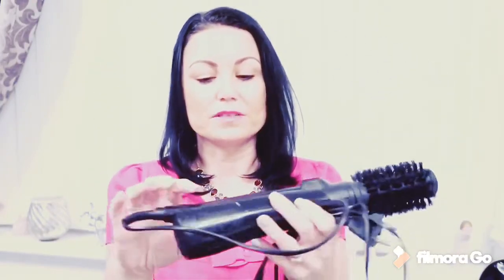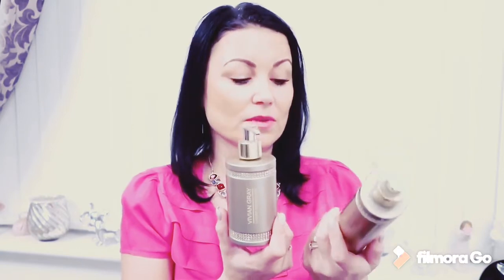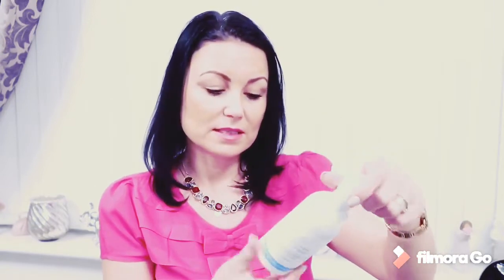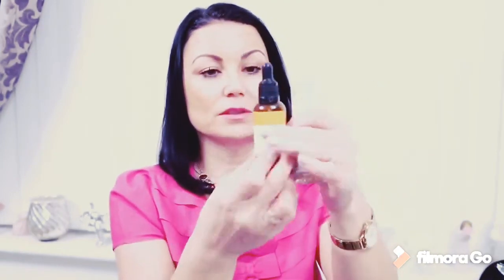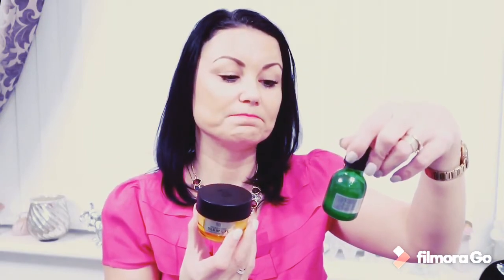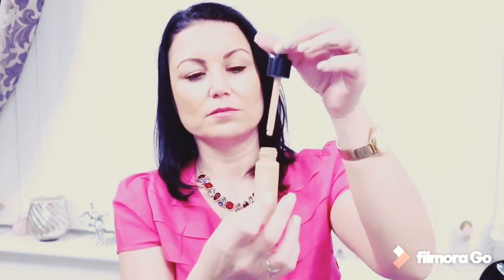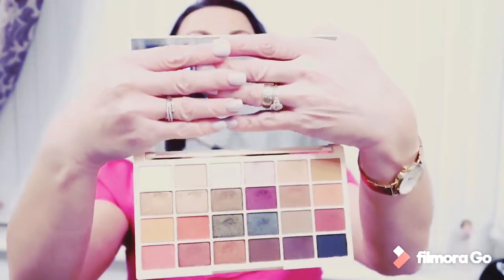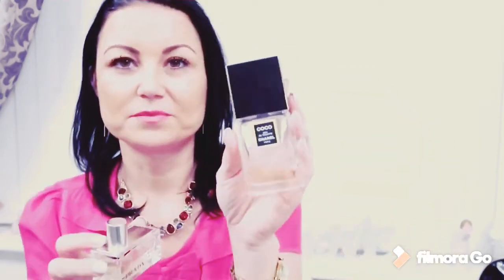My 2019's favourites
This video it's not sponsored, all my products are mine and I'm not advertising anything, it is just what I'm using.
You can find me here:
I'm recording with: Canon G&X Mark II
I'm editing with Filmora app